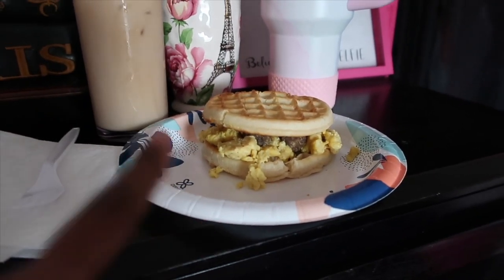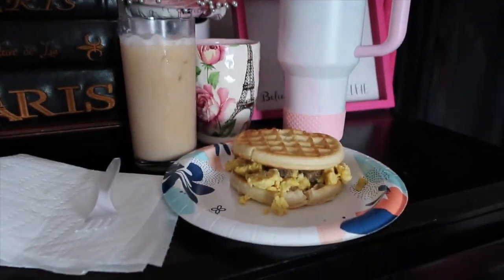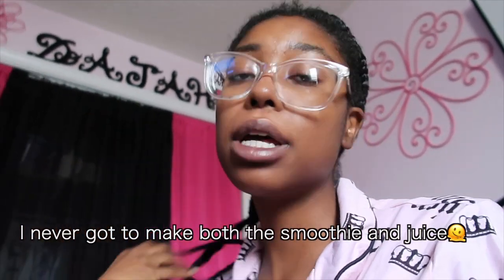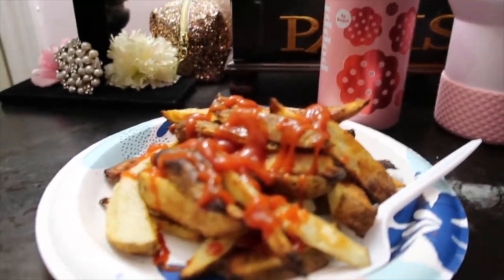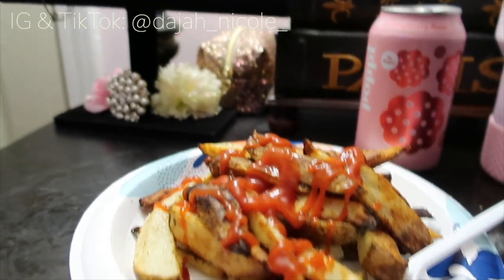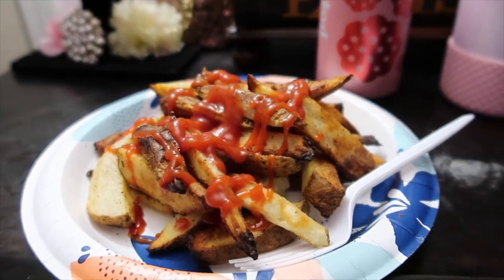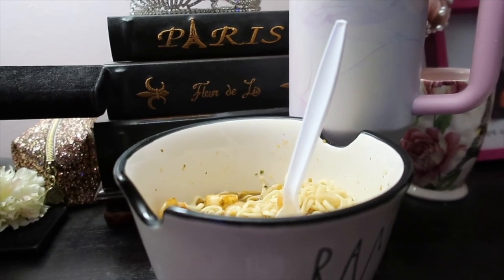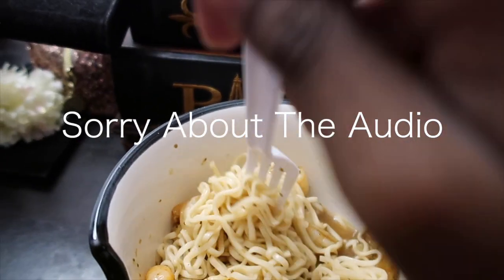WHAT I EAT IN A DAY (balance diet edition) w/recipes 🌱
Hey Besties

The recipes are
౨ৎ Breakfast Waffle Sandwich ౨ৎ
- olive oil
- eggs (I used a vegan alternative "Just Egg" because eggs make me sick to my stomach
- salt, pepper, onion powder, garlic powder and oregano
- sausages (I use banquet turkey sausages)
but kinda overcooked them by accident but it still tasted good)
- Ego Buttermilk Waffles (2)

If you want syrup add syrup (I don't like syrup its a texture thing)

౨ৎ Coffee ౨ৎ
- Vanilla Kcup pod (I used Starbucks)
-  Sugar for French vanilla syrup (about 2 to 3 pumps)
-  Sugar Free hazelnut syrup (about 2 to 3 pumps)
- STIR
- Add ice to a cup because we are making ice coffee
- I add half of silk almond milk and silk creme brûlée almond milk creamer (best creamer
ever)
- Froth it (this is optional)
- Pour your milk and creamer into your coffee

*IF YOU WANT IT SWEETER THAN IT IS ADD MORE SYRUP BUT IF YOU WANT MORE
COFFEE FLAVOR ADD MORE COFFEE THAT YOU HAVE LEFT OVER

౨ৎ Homemade Fries ౨ৎ
- Cut your potatoes
- Let them sit in water for 30 minutes
- salt, pepper, onion powder, garlic powder and oregano , sazondor
- Add a good amount of olive oil
-Mix the fries with your hands so every fry is coated with seasonings
- Pre heat the oven at 425 and you will cook them for about 10 to 15 minutes for
air fry about the same temperature and have in for 25 minutes or how how they look
- Then add your ketchup

౨ৎ Cajun Shrimp ౨ৎ
- Add cajun seasoning, onion powder,
garlic powder, black pepper, and oregano
- Add a little bit of olive oil
- Mix it all together
- Air fry them for 8 minutes at 400 degrees
*If you don't have a air fryer you can pan fry them for
about 10 minutes at a medium heat or oven
bake them at 375 degrees fr 7-8 minutes

౨ৎ Yes I did add the ramen noodles in a whole
 different cup because I made my own
 seasoning with onion and garlic powder and
oregano just to make it *HEALTHY* and its good
and after you assembly your ramen add low
sodium soy sauce ౨ৎ

xoxo Dajah Nicole

Remember it You Against You ✨🧸

🎧WHERE YOU CAN LISTEN TO MY PODCAST🎧

☁️ FAQ:
Age: 21 (July 6,2002)
Height: 5'4
Location: Tennessee,USA
When I started my channel: March 19,2022
Camera: cannon g7x mark ii
Editing: Final Cut Pro Trial on MacBook Air

Red Bird, Blue Cat
Youtube: Free Music for Videos 👉 Music by Citrus Avenue - Red Bird, Blue Cat
Instagram: Music by @citrusavenuemusic - Red Bird, Blue Cat via @hellothematic

fresh air
Youtube: Free Music for Videos 👉 Music by Damien Sebe - fresh air
Instagram: Music by @damiensebe - fresh air via @hellothematic

Instagram: Music by @lohfimusic - City Lights via @hellothematic

Instagram: Music by @lohfimusic - Magical via @hellothematic

Instagram: Music by @lohfimusic - Keep Going via @hellothematic

♡ sub count: 921  (We are almost to 1,000 besties 🥹)

~ tags~  recipes,what i eat in a day,breakfast,lunch,dinner,food,balance diet,healthy eating,cook,cook with me,cooking